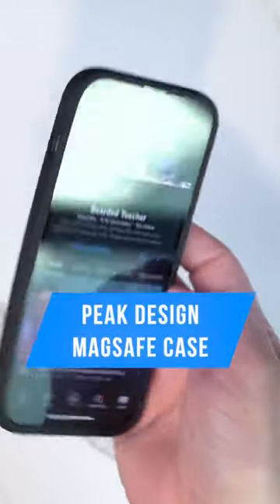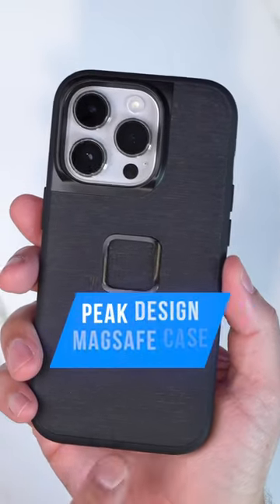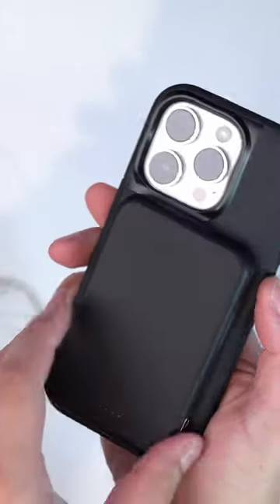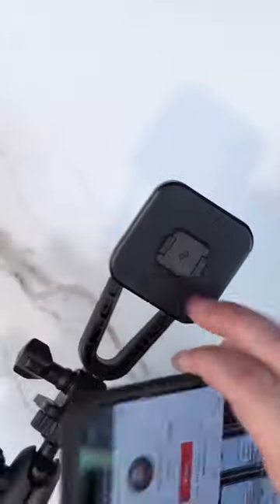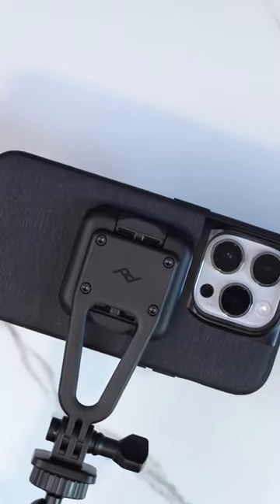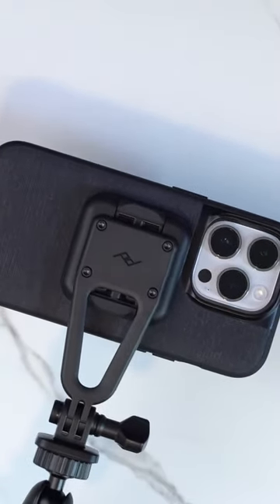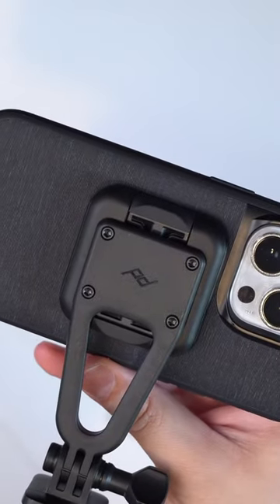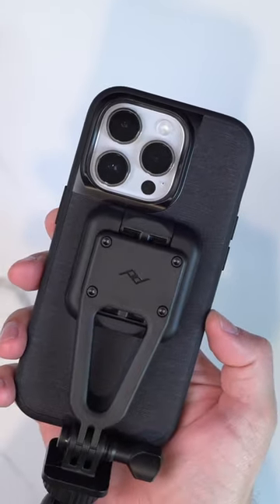Best MagSafe Case for iPhone Video Creators